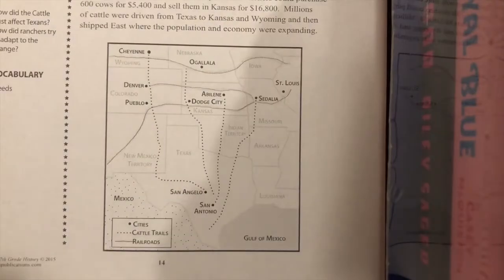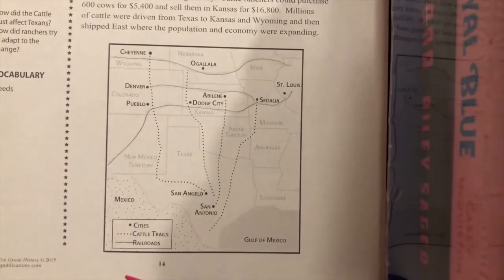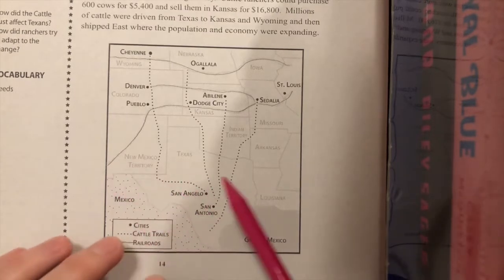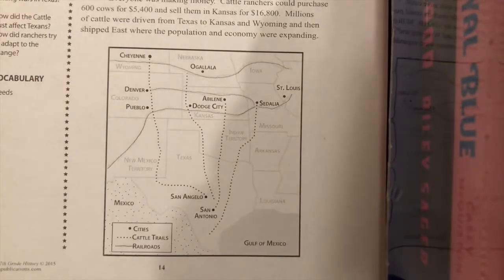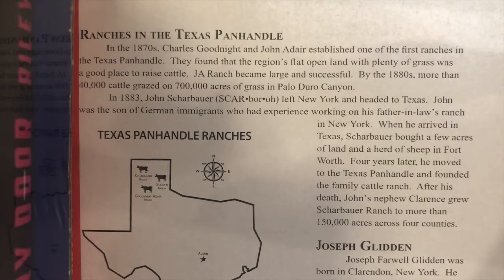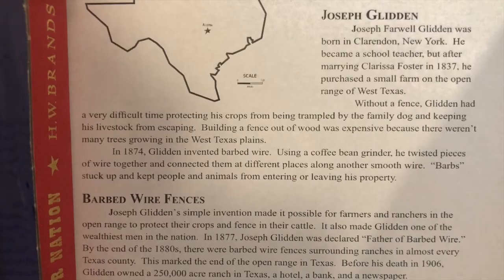CCR-Lesson 2-Cattle Boom & Bust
Texas History - Cattle, Cotton and Railroads Lesson 2 - Cattle Boom & Bust